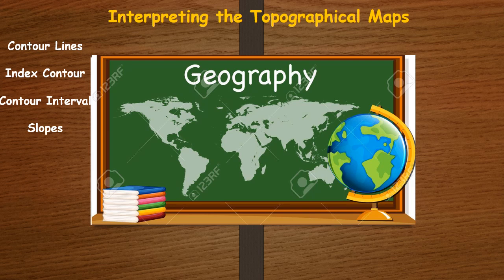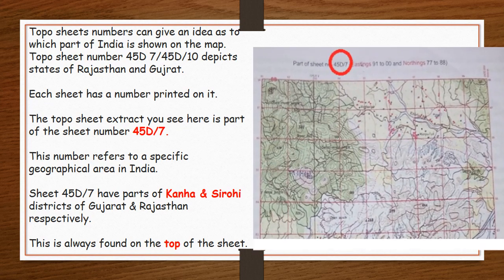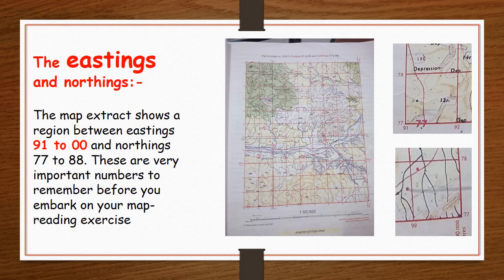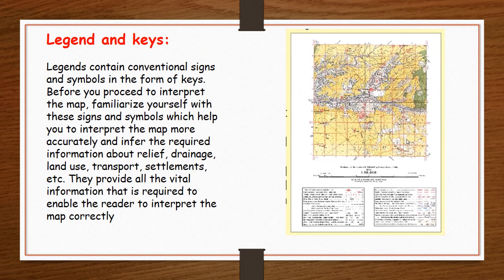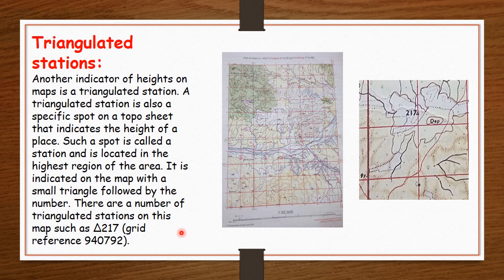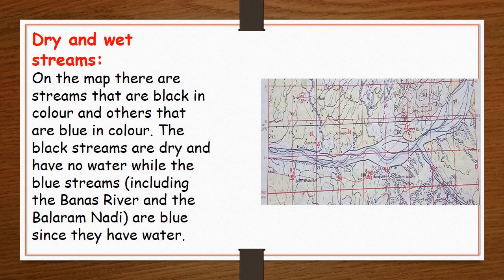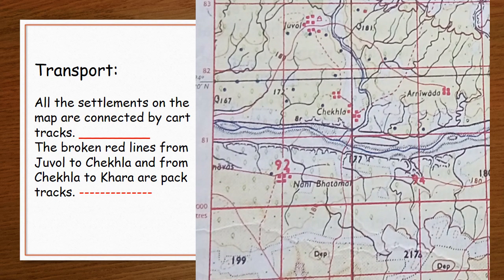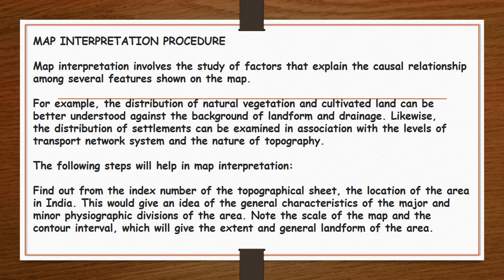How to interpret a topographical map (grade-8)(part-3)